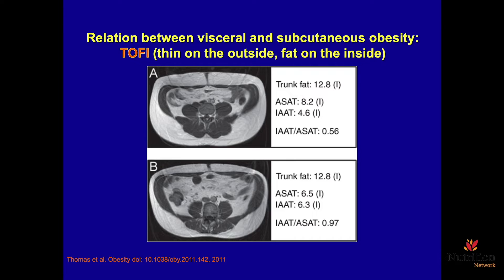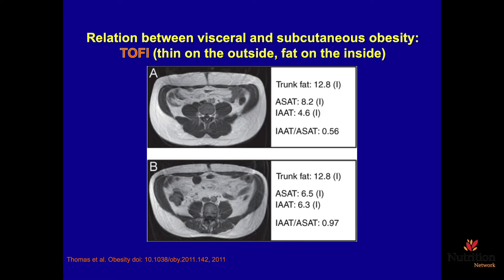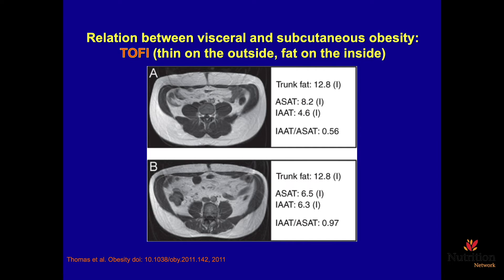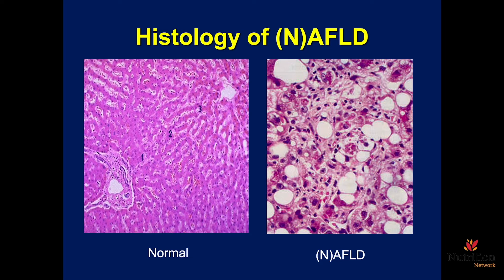Sneak Peek - Dr Robert Lustig: The Hateful (& Grateful) Eight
Here is a sneak peek of Dr Lustig's lecture contained in the new elective module, NUTRITIONAL PARADIGMS FOR TREATING CHRONIC DISEASE